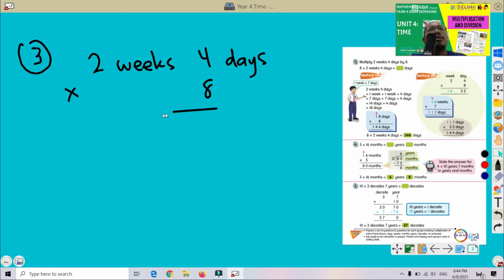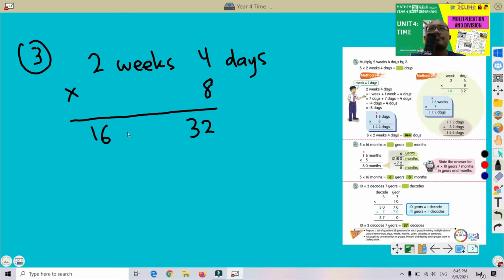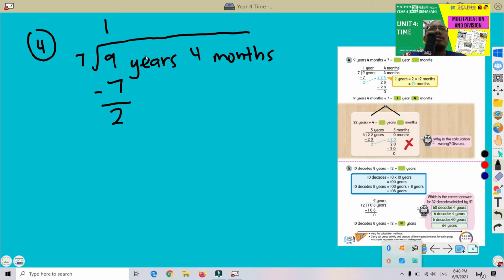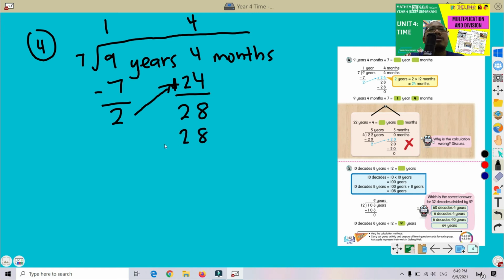MATHEMATICS DLP || YEAR 4 || UNIT 4 || TIME || MULTIPLICATION AND DIVISION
PdPR Kelas Math 4 Arif DLP pada 8 September 2021 membincangkan Unit 4 Time: Addition and Subtraction. Berikut adalah jawapan bagi soalan-soalan dalam Buku Sukses A+ m/s 65 - 68:

Jawapan M/S 65
1.   11 years 1 month
2.   8 decades 2 years
3.   11 centuries 89 years
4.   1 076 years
5.   8 weeks 1 day

Jawapan M/S 66
1.   95 months
2.   48 days
3.   9 decades 8 years
4.   7 days 11 hours
5.   153 years

Jawapan M/S 67
1.   54 days
2.   64 years 6 months
3.   51 decades
4.   139 centuries 44 years
5.   19 weeks 3 days
6.   58 years 8 months
7.   26 centuries 40 years

Jawapan M/S 68
1.   3 weeks 3 days
2.   27 months
3.   2 decades 4 years
4.   5 centuries 31 years
5.   66 hours
6.   1 year 3 months
7.   83 years